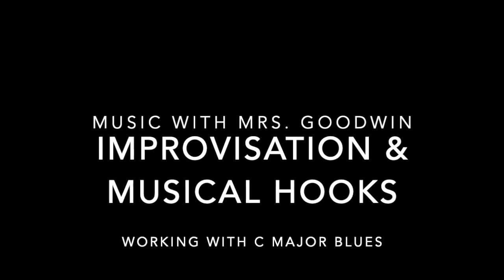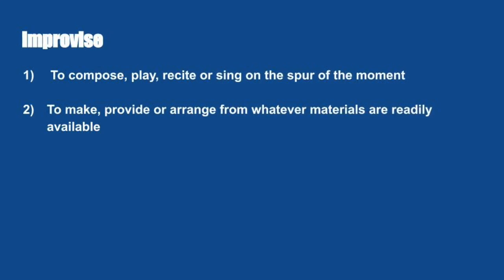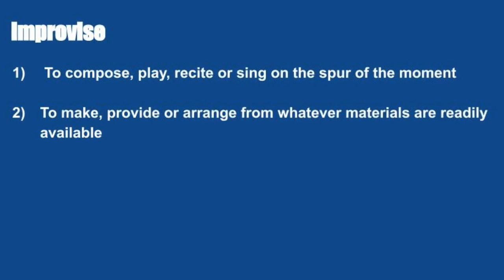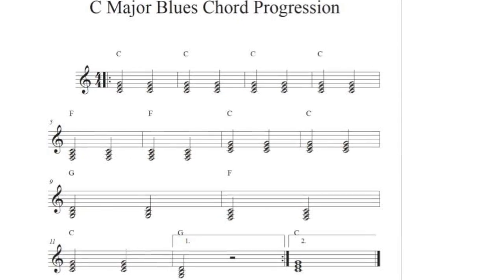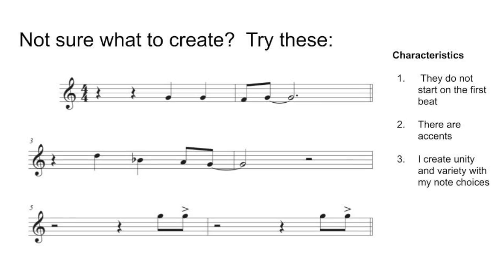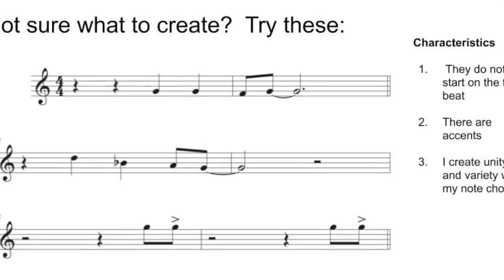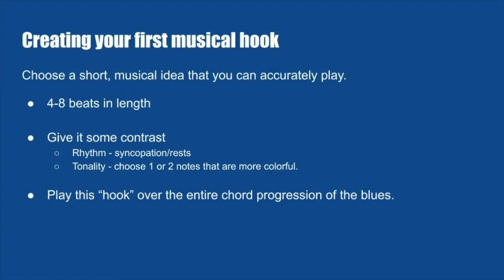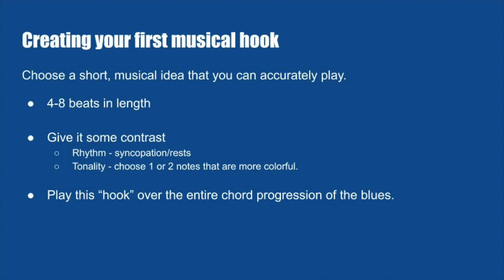Improvisation and Musical Hooks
Improvisation starts with a willingness to have fun and try.  After that there are simple steps that can help anyone begin to create memorable musical ideas that they can grow into larger improvisations.  Here we use the 12 bar blues to explore the art of creating improvised musical hooks

Here's a link to a great 12 Bar Blues Backing Track if you'd like something to try out your hooks to!